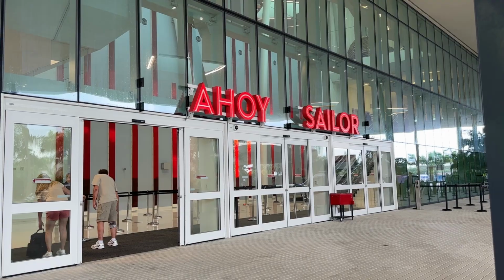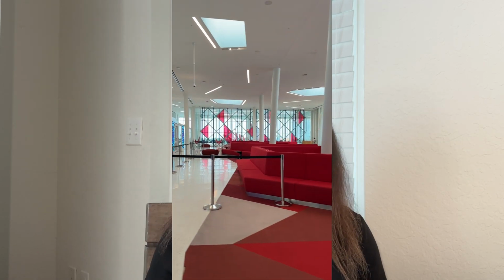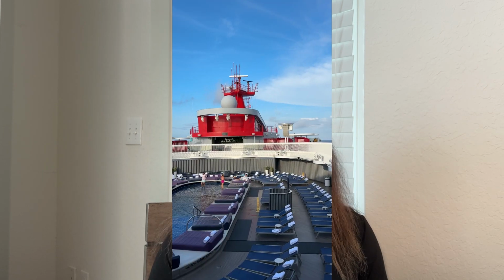First Impressions | Virgin Voyages Cruise Review in Off Season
We've been hearing all about it and I finally found the time to go on a Virgin Voyages Adults Only Cruise. In this video I'll be giving a brief overview of the cruise experience with more detailed reviews coming later.

If you're looking for the perfect All-Inclusive Adults Only experience, you should check out Virgin Voyages.

If you hate everything about planning your travel, I'm also an agent for I Can't Wait To Travel & I'm currently accepting clients